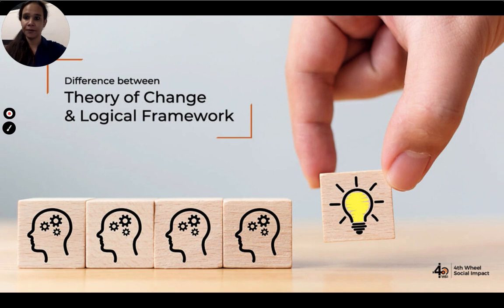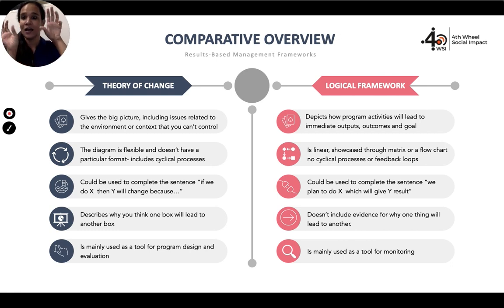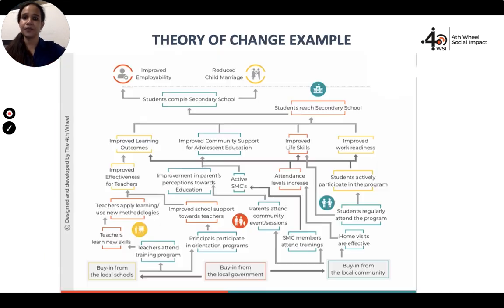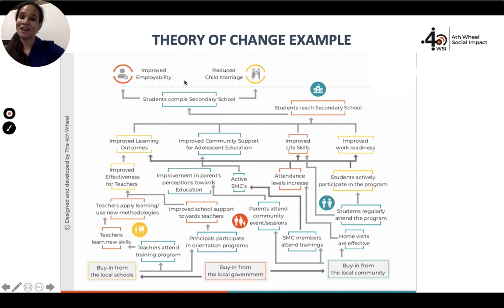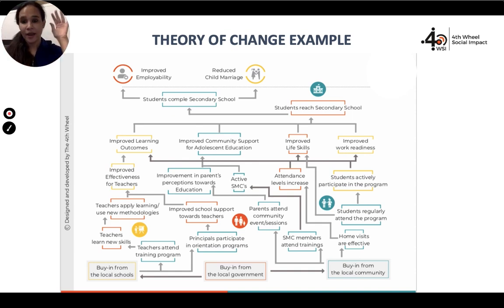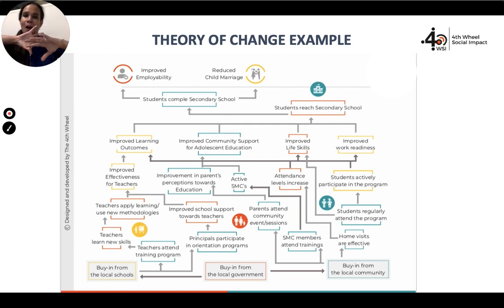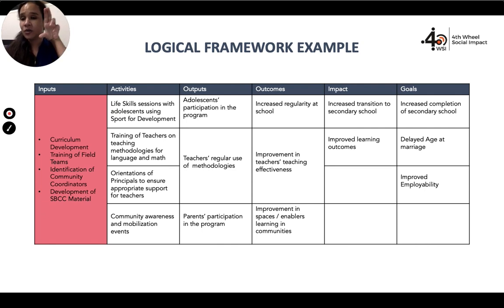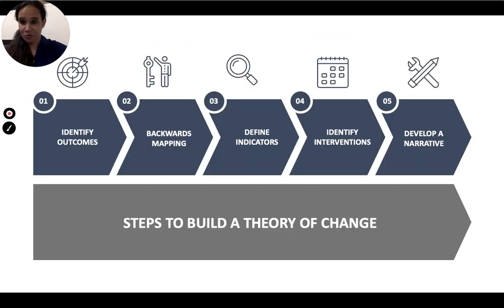4.4 Choosing the Right Framework: Theory of Change vs. Log Frame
Embark on a learning journey with the 4th Wheel's Monitoring and Evaluation (M&E) virtual training course, accessible

The 4th video of Module 4 dives into the world of program planning with a fresh perspective! Understand how these frameworks differ and learn when to use each for effective program planning, monitoring, and evaluation. Discover the power of ToC in capturing the complexity of your organisation's mission and how Log Frame simplifies program monitoring.